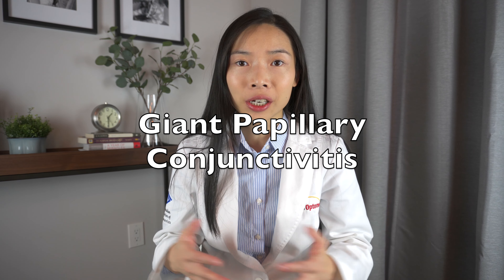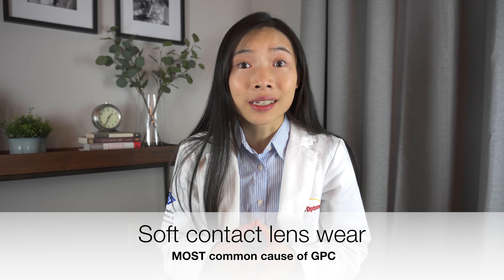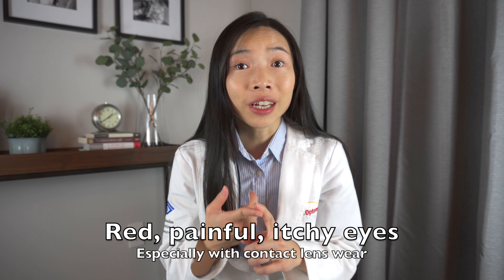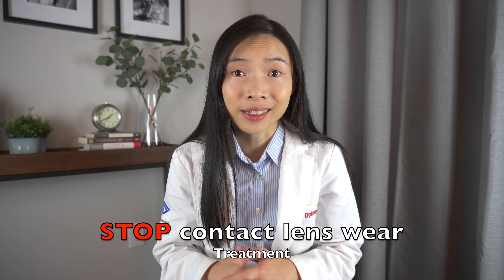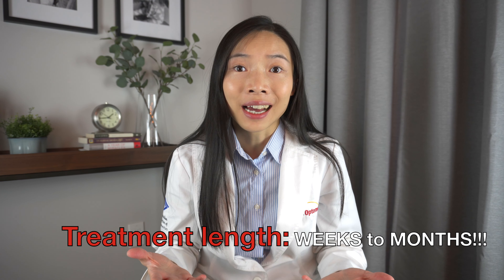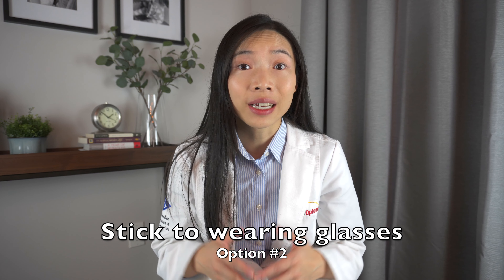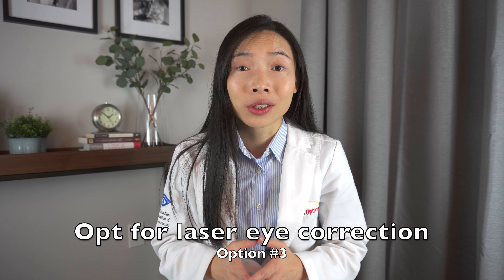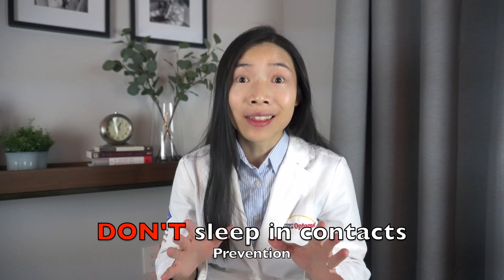Giant Papillary Conjunctivitis | THIS could end your contact lens wearing days!!!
Are you a HARDCORE soft contact lens wearer?  If you or someone you know wears soft contact lens as the main way to correct the vision, you would want to tune into this week's eye health video on Giant Papillary Conjunctivitis because this condition can end your contact lens wearing days!!! The following questions will be discussed:

- What is Giant Papillary Conjunctivitis and what causes it?
- What are the symptoms of Giant Papillary Conjunctivitis?
- What is the Treatment and Prognosis of Giant Papillary Conjunctivitis?
- What can be done to prevent Giant Papillary Conjunctivitis?